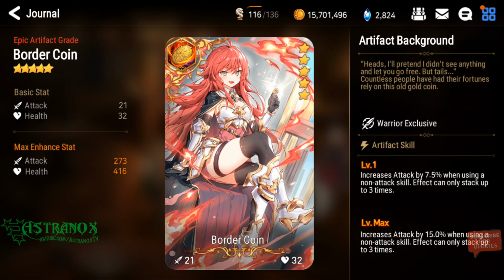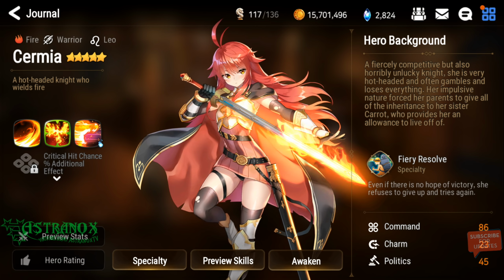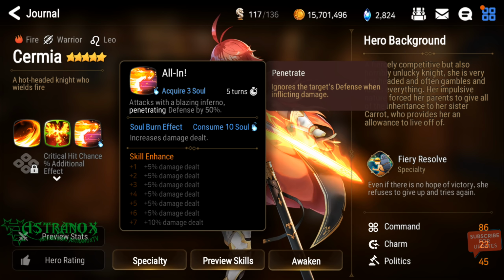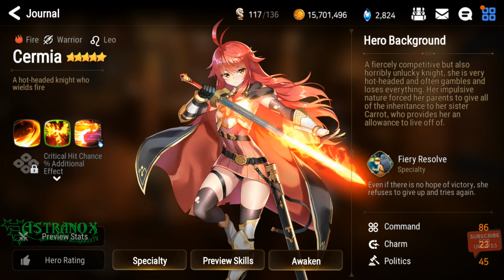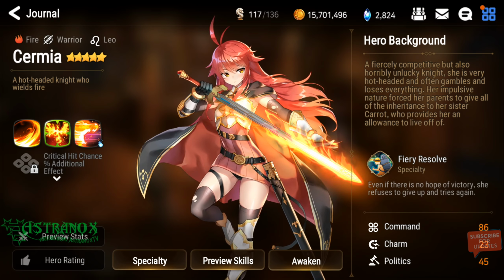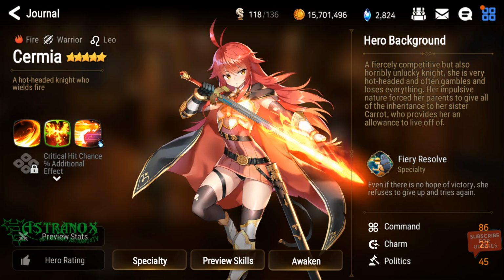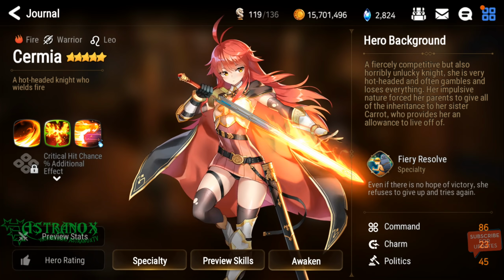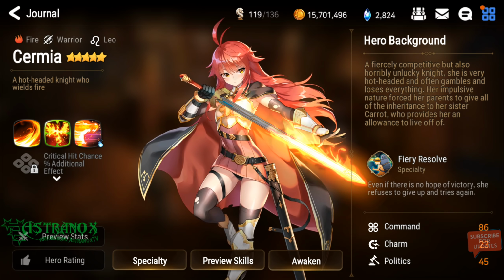EPIC SEVEN Cermia - Should you pull? [Border Coin] Epic 7 Warrior 5* Fire (Review & Thoughts)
Should you pull for Cermia & Border Coin in Epic Seven? I talk about the reasons why you might want to pull or not for this 5* fire Warrior and/or the 5* Warrior artifact.

My thoughts and quick review are also part of this video. Good luck to everyone trying to summon Cermia in Epic 7!

Epic Seven gameplay review for this free Android/iOS mobile game in HD 1440p and 1080p with audio commentary.

Epic Seven gameplay reviews which eventually leds to guides with tips & tricks and HowTo's all done by being a free to play player (F2P) which means I don't spend any real money (RMT) to show you if the game is playable and enjoyable that way!